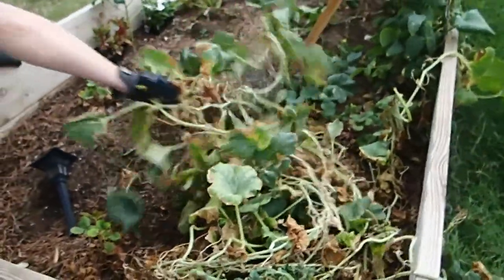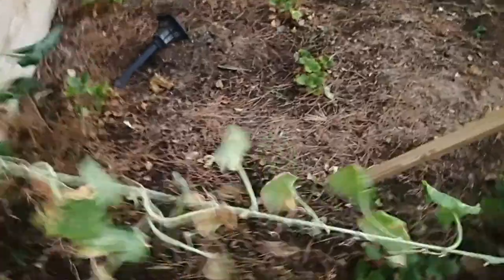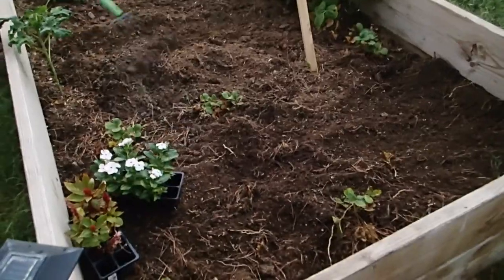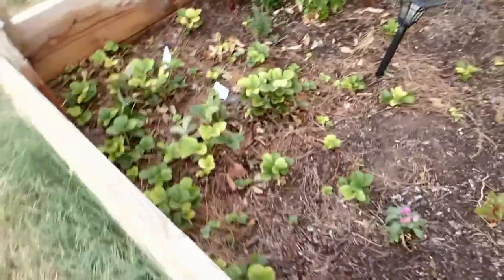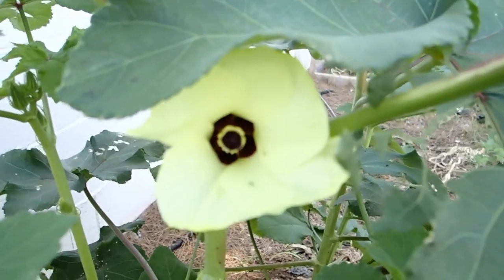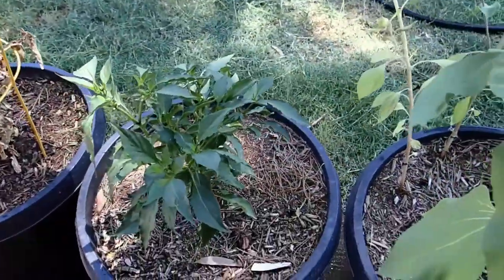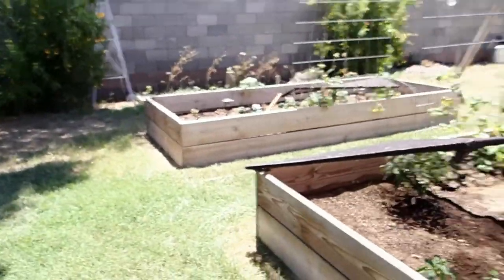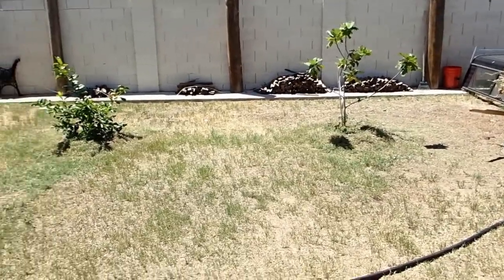I tore out my entire garden!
I tore out my entire garden! Today, I am tearing out plants that had bugs and weren't producing. If you're not producing, you're not welcome! I also give you a tour of our backyard garden once we get everything cleaned up. Now we are just growing flowers until it cools down here in Phoenix and we can plan our Fall garden.

I am an entrepreneur and I like to garden. Join me each week as I share with you the lessons I've learned, gardening information, and I'll take you along on my entrepreneurial journey too!

Edited by Kyle Clayton Gore